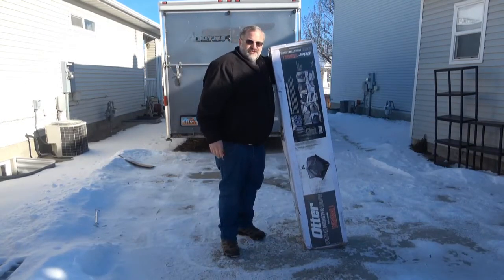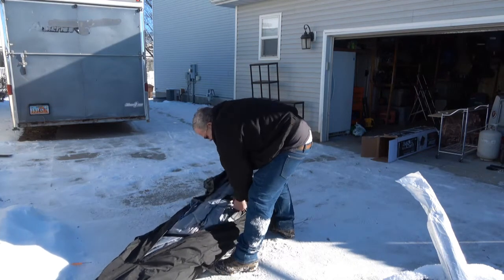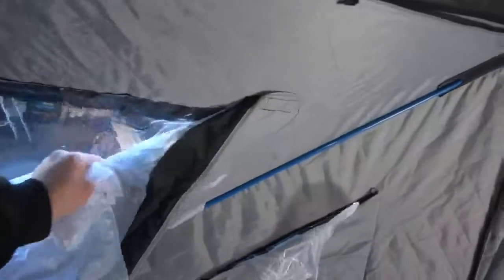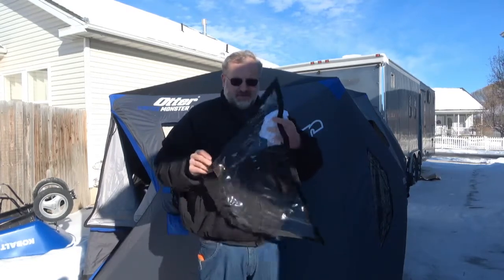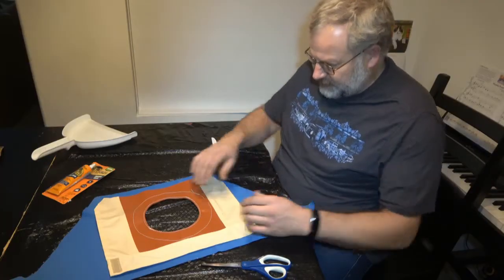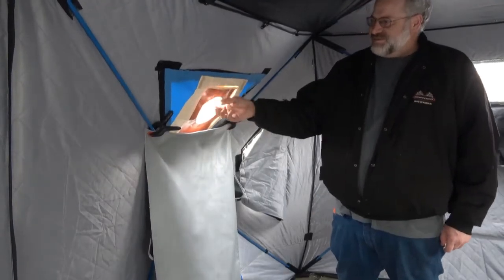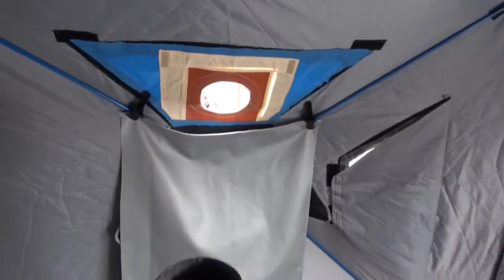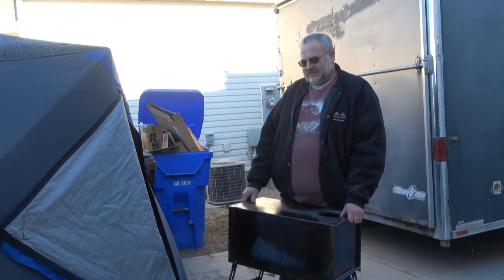Otter Vortex Monster Lodge Set Up And Stove Jack Install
In this video, we set the Monster Lodge up for the first time, build a stove jack for our new wood stove and fit the pipe. @Rodsmokingstuff